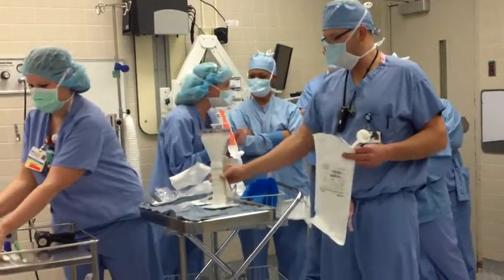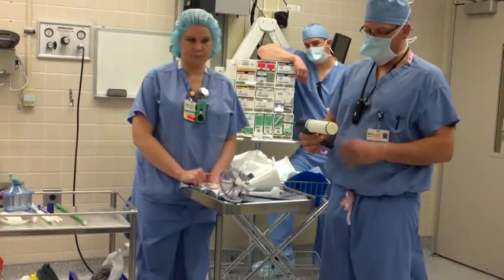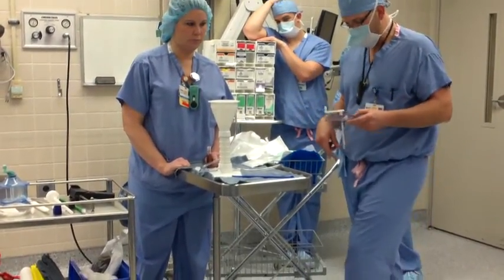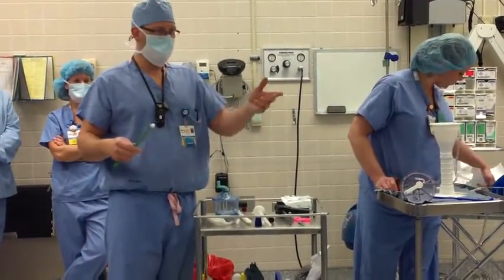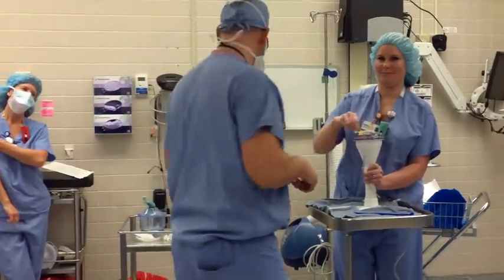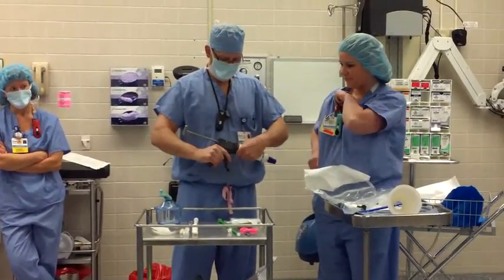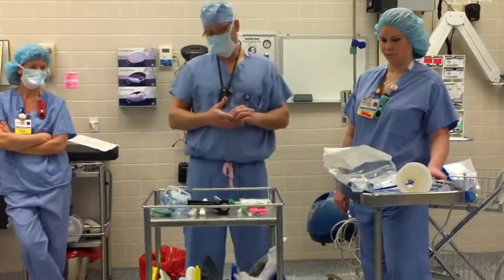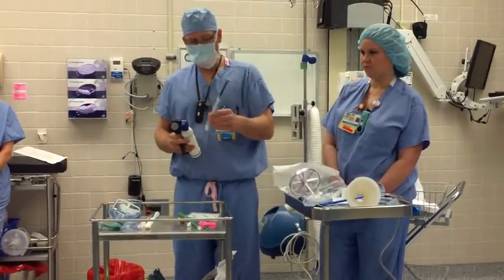Stryker Hip cement system demo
Ken Keller ST runs through a "how to" demo for Stryker cementing system for Total hips. Including how the different disposables are used etc.